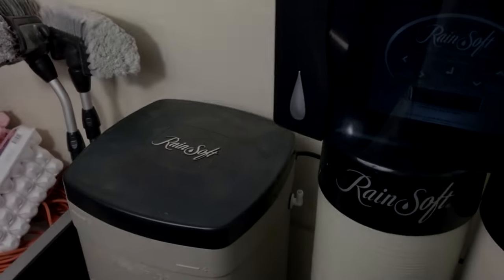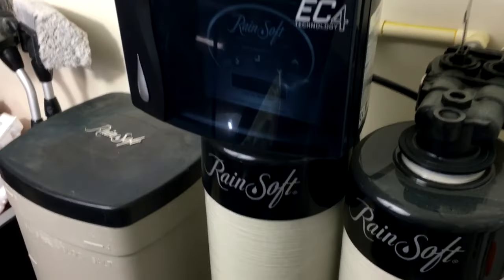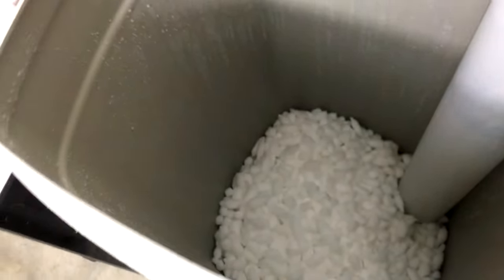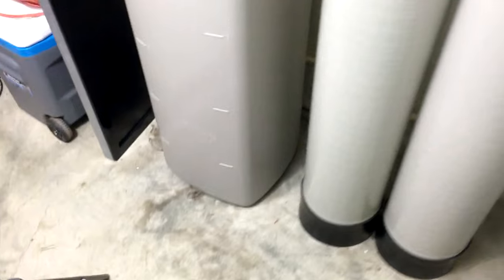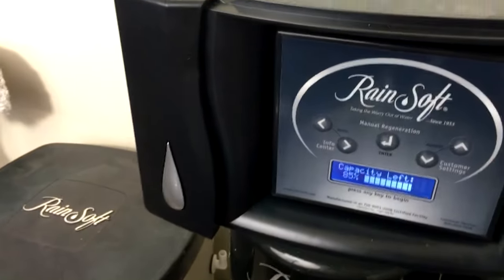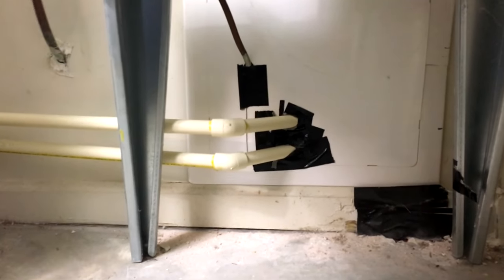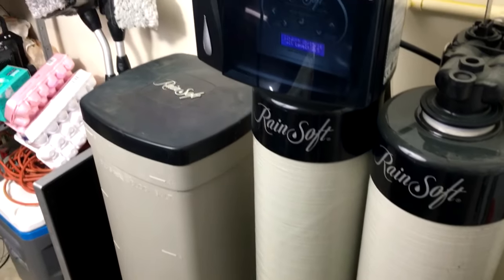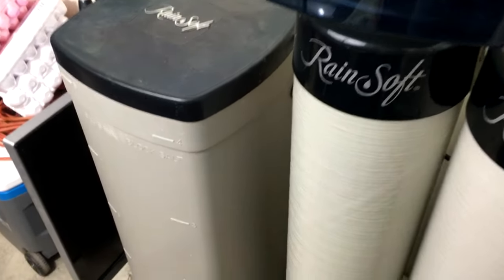RainSoft Water Softner Review - Everything You Need to Know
A comprehensive overview of the cost, installation process and maintenance of the Rainsoft Water Treament systems specifically the EC4 model.

DIAMOND CRYSTAL BRIGHT & SOFT SALT PELLETS, 40 LB. BAG
-Home Depot